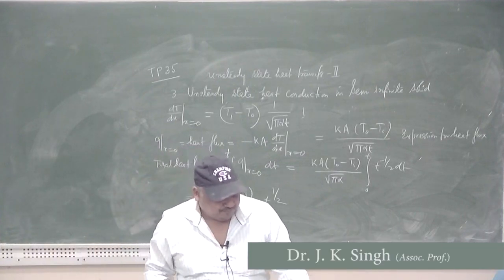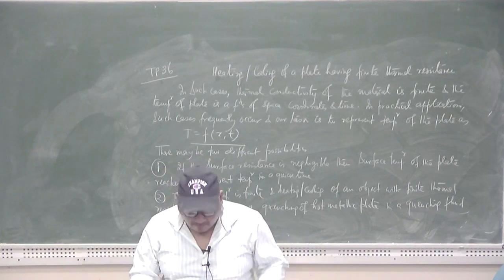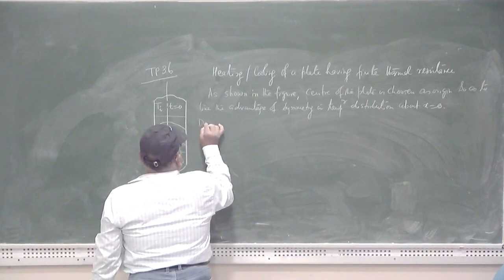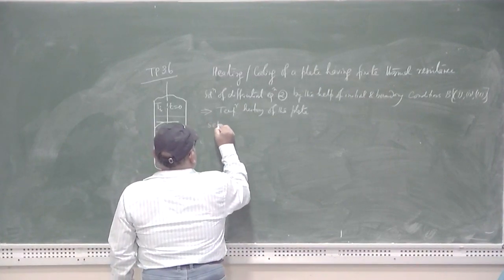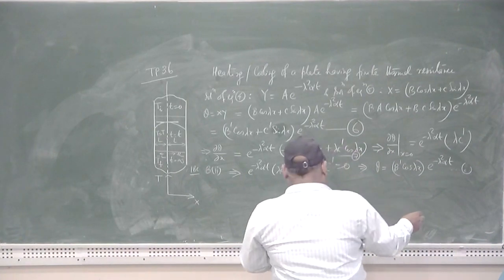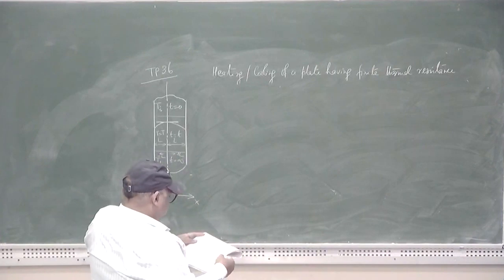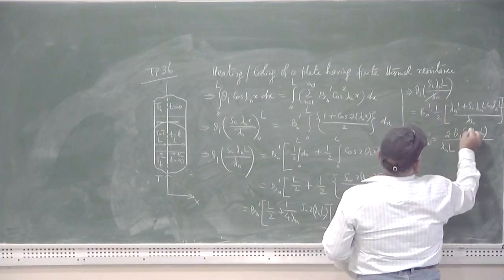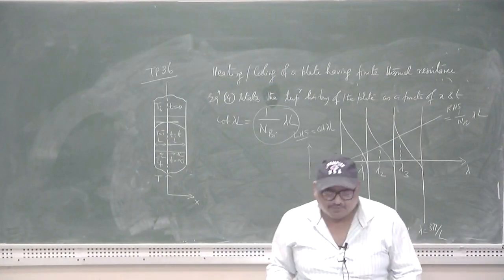TP 36 MO102